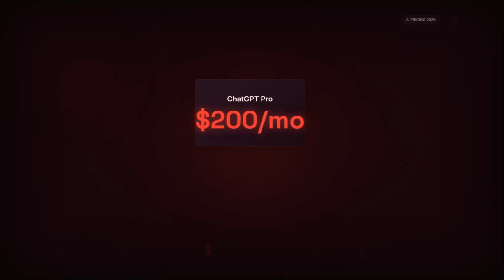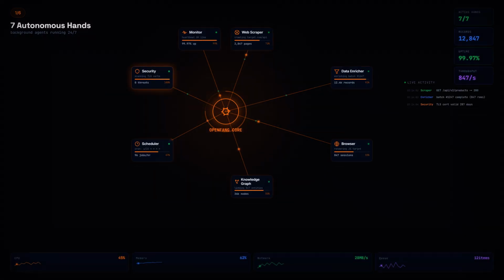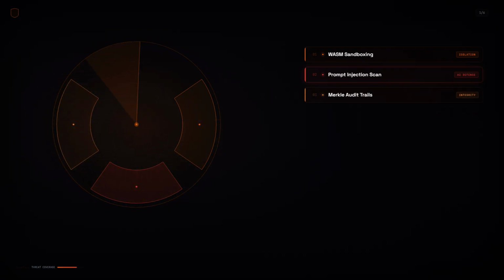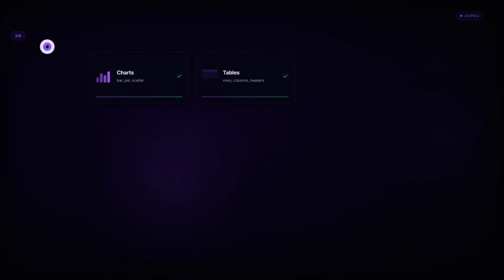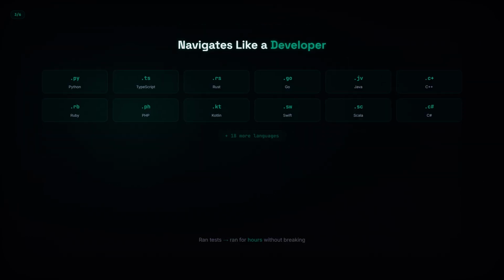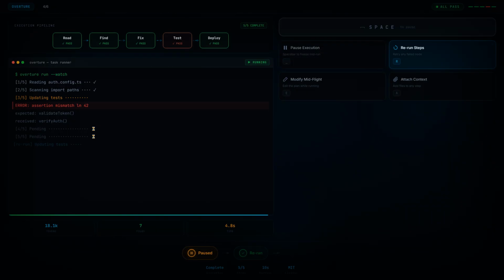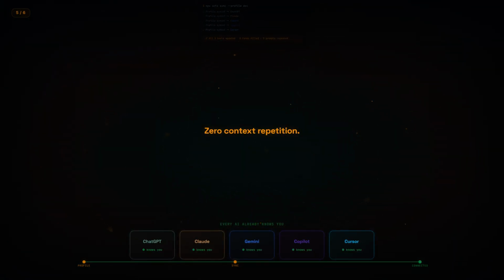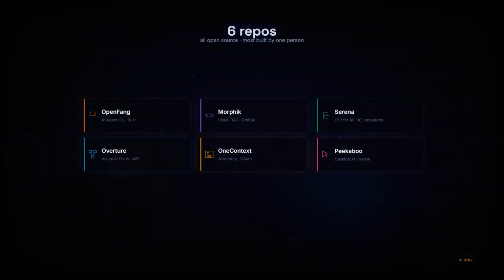6 Open Source AI Tools You Need To Try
OpenAI charges $200/mo. DeepSeek replicated it for $6M. Then the open source community mass shipped 6 repos that make the paid stuff look like a scam.

  All of these dropped in the last month. All of them are free.

  0:00 — Hook
  0:15 — OpenFang: an actual OS for AI agents (137K lines of Rust, 7 autonomous agents)
  0:55 — Morphik: RAG that can actually see images, charts, and diagrams
  1:35 — Serena: gives AI agents LSP superpowers (30 languages, MCP server)
  2:15 — Overture: interactive flowchart planner for AI coding agents
  2:55 — OneContext: sync your identity to every AI tool you use, once
  3:25 — Peekaboo: open source computer use — AI sees and controls your desktop
  4:05 — Outro

 Linux Dojo — Learn by doing. No slides, just a terminal.

 Hands-on labs for Linux, DevOps, and backend infrastructure. Configure real tools from scratch — reverse proxies, load balancers, containers, and more.